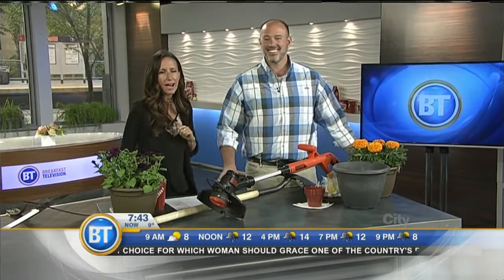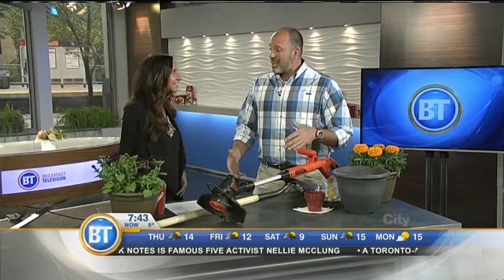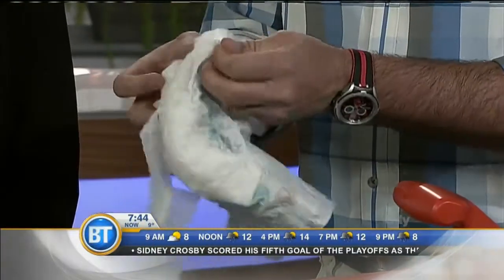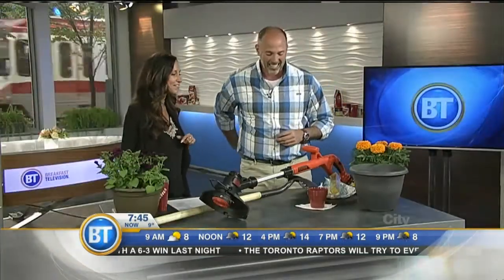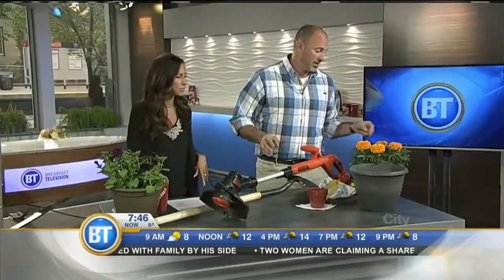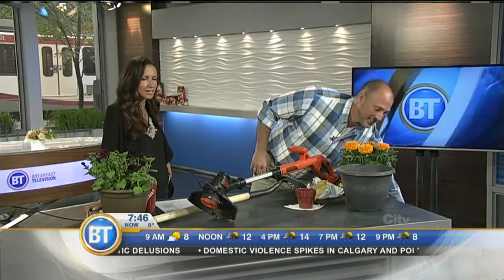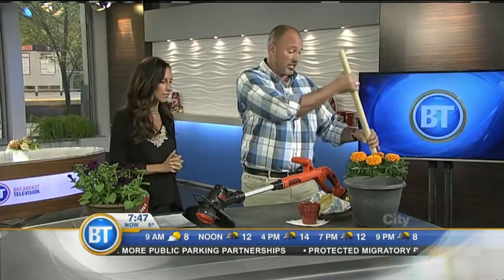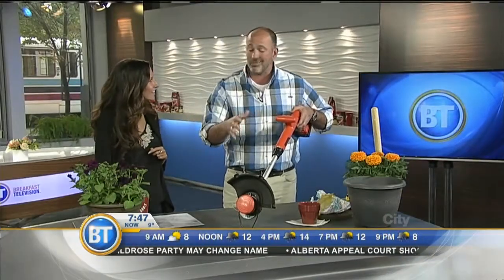Gardening Hacks with Carson Arthur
Carson Arthur brings us his top eight of the best garden hacks of the season